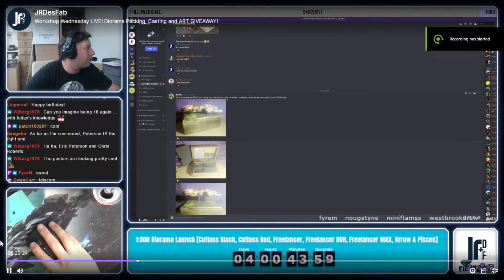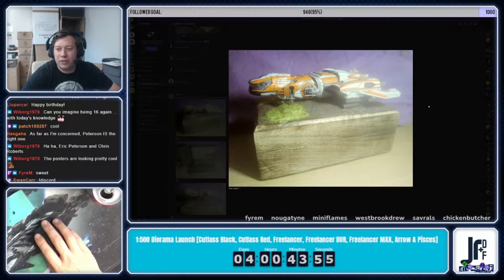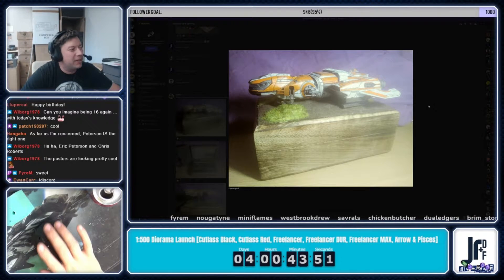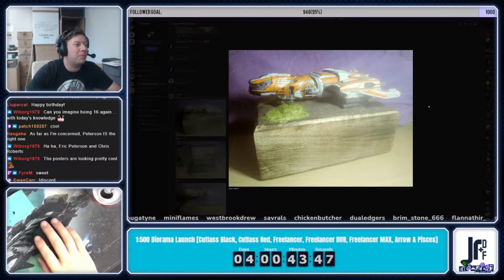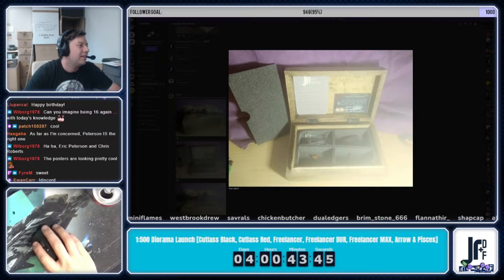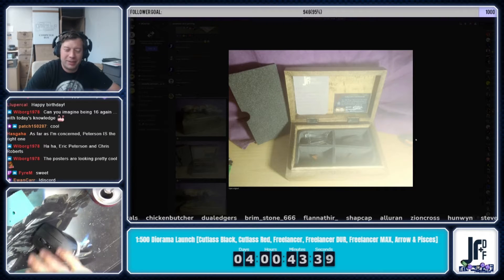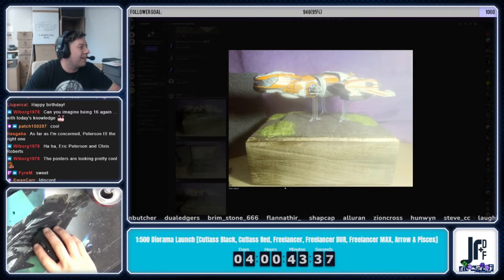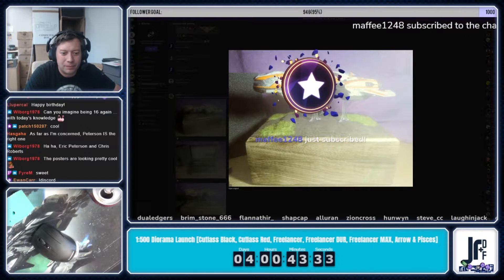Star Citizen - JRD+F show my Model.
My model was show on the JRD+F stream.